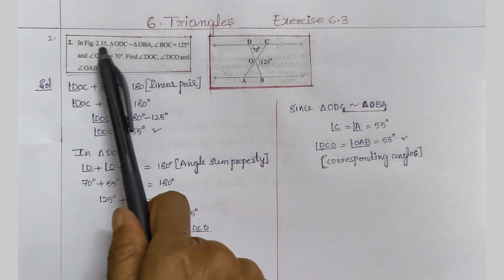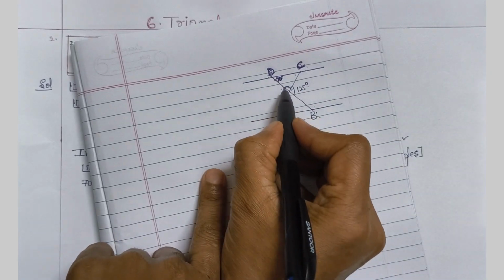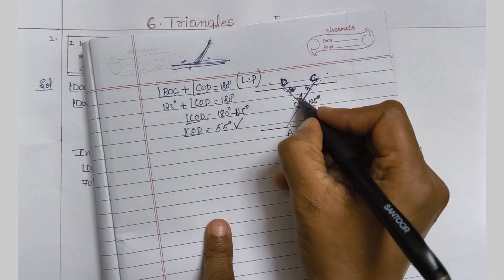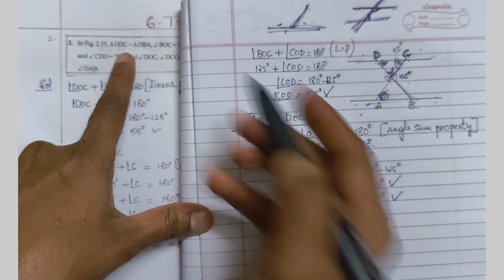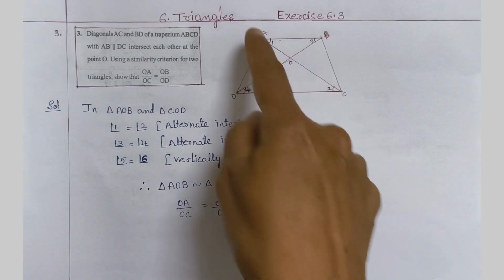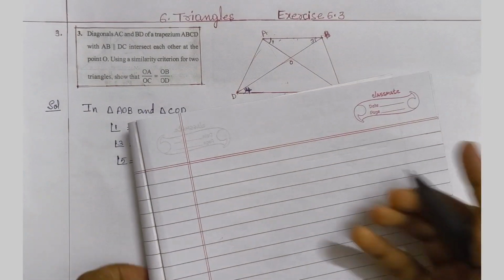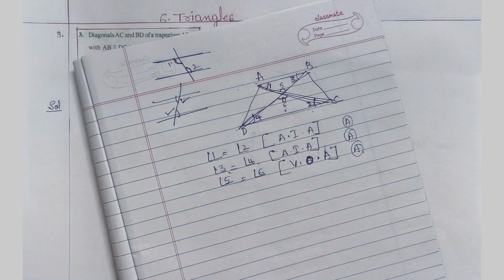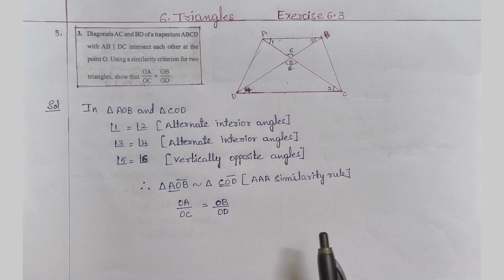Class 10 Maths | Triangles Ex 6.3 Q2 & Q3 | Chapter 6 New Ncert | Education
📘 Class 10 Maths - Chapter 6: Triangles
📍 Exercise 6.3 – Questions 2 & 3 (New NCERT 2025)

In this video, we will solve Questions 2 and 3 from Exercise 6.3 of the Triangles chapter, Class 10 Maths (New NCERT). These questions are based on the AA (Angle-Angle) similarity criterion. Step-by-step explanation is provided to help you understand the concept clearly.

✅ Easy methods
✅ NCERT-based